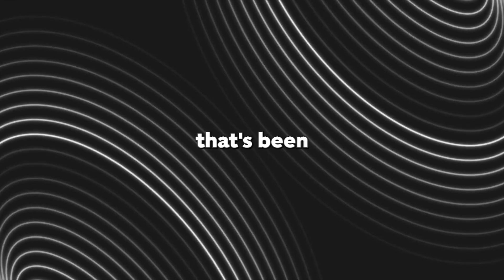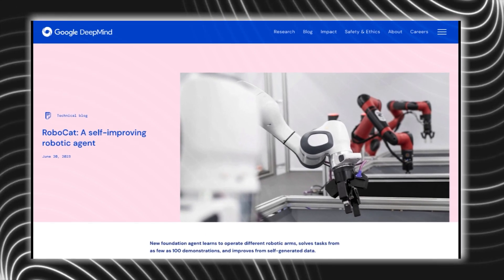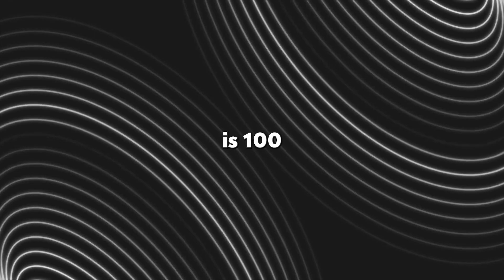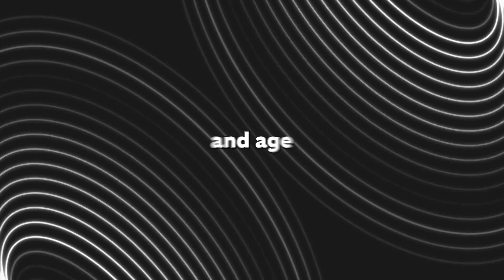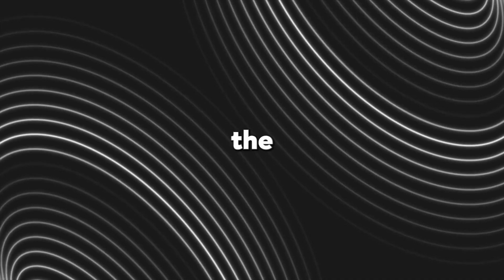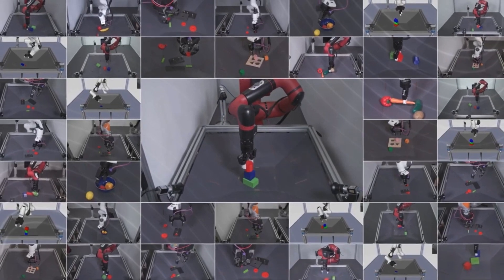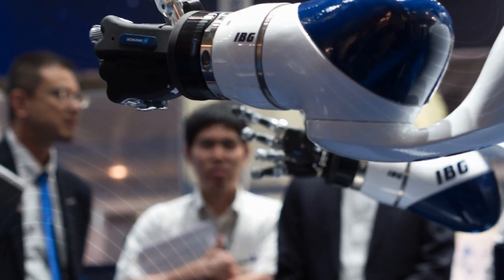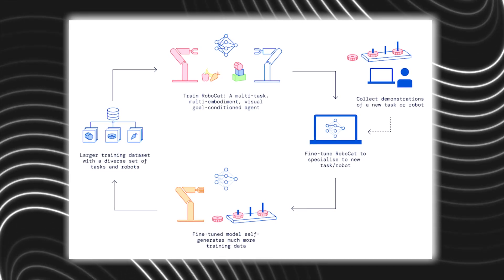Google DeepMind's Robocat Takes The Entire Industry By Storm